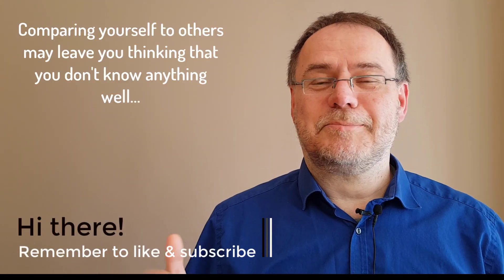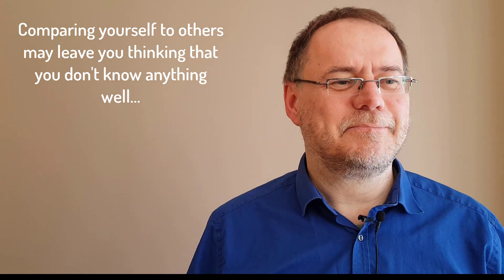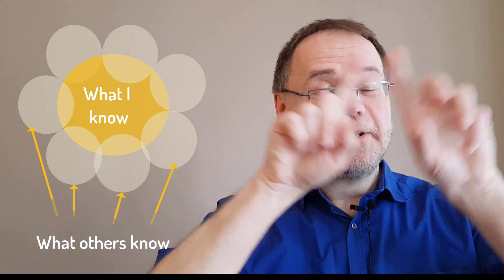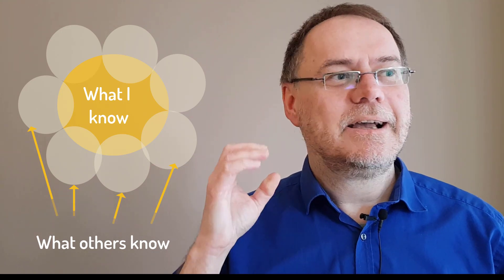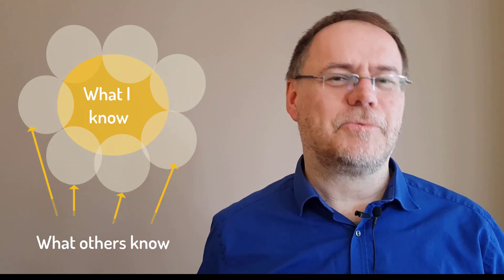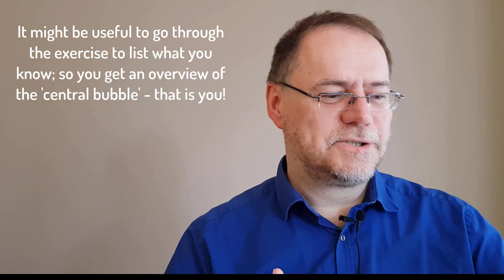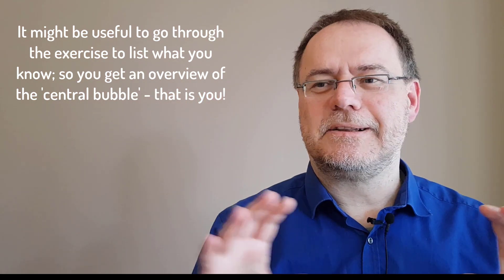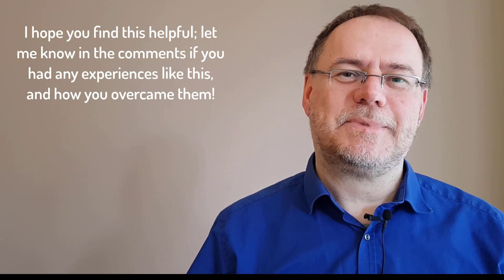Overcoming your impostor syndrome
How I overcame my impostor syndrome. If the situation described in this video sounds familiar you may also be suffering from impostor syndrome. Realizing what you know is maybe the key to overcoming this feeling, which can be quite crippling. But the first step is realizing what's going on.

0:00 Comparing yourself to others
0:42 My case of impostor syndrome: this is not a good feeling!
1:55 The cartoon that changed everything!
3:49 What might also help...listing what you know